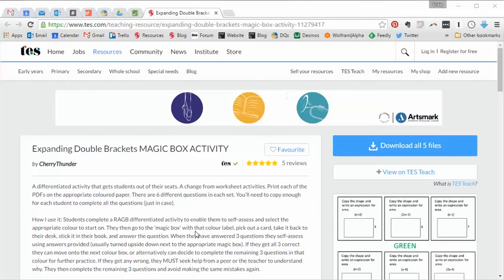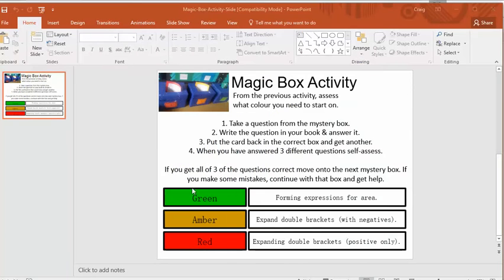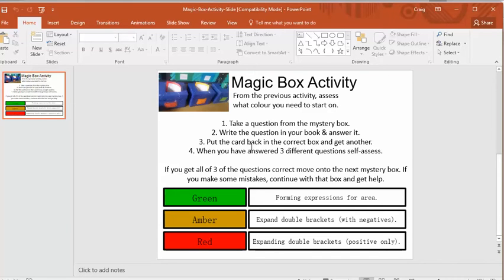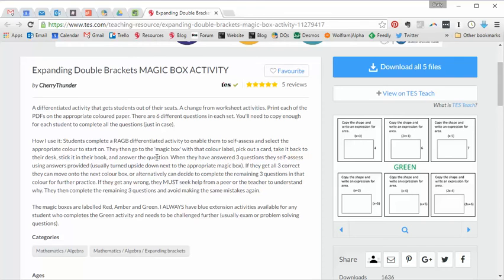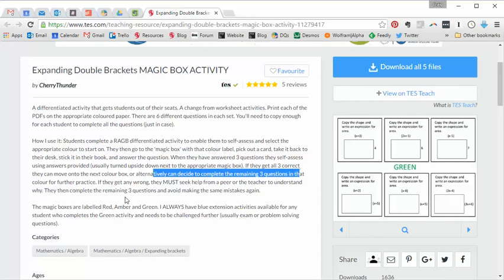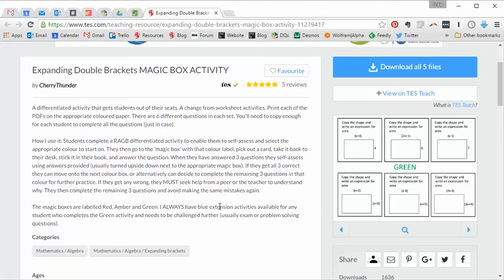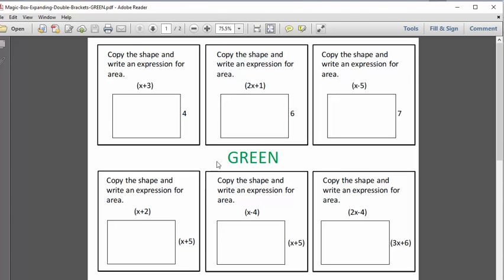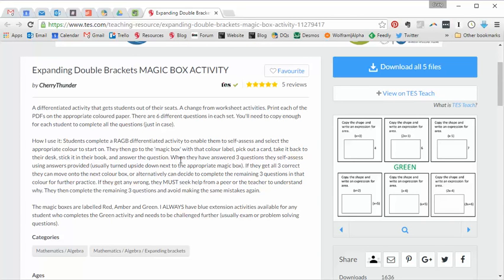Expanding Brackets Magic Box - TES Maths ROTW 6 (2016/17)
This is a lovely, versatile activity that encourages students to take control of their own learning and also push themselves. The author kindly provides some crystal-clear instructions:
1. Take a question from the mystery box.
2. Write the question in your book & answer it.
3. Put the card back in the correct box and get another.
4. When you have answered 3 different questions self-assess.
If you get all of 3 of the questions correct move onto the next mystery box. If you make some mistakes, continue with that box and get help.
Very simple, yet potentially very effective.

Whilst this particular version of the activity is aimed at expanding brackets, there is no reason at all why this format could not be rolled for topics spanning Year 7 right up to Year 13 Further Maths. And okay, you might say why not just pout the questions on three different worksheets and save a load of fuss? Well, because there is something novel about having questions in a “mystery box”, and often you need something like this to get students to engage with key skills such as expanding double brackets. I also really like the author’s suggestion of having some blue, extension questions lined up for those who conquer the green box.

Craig Barton